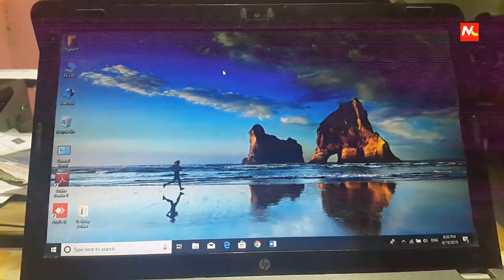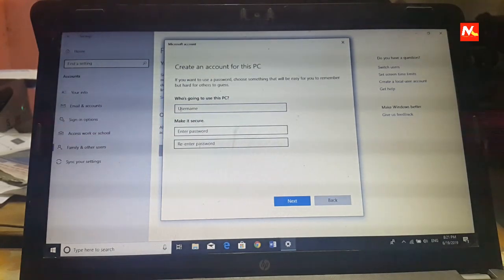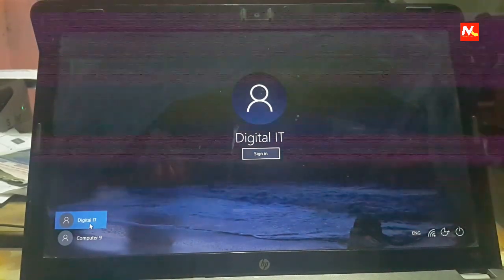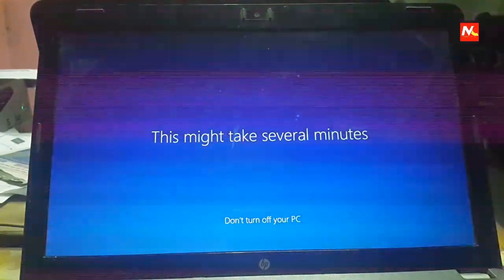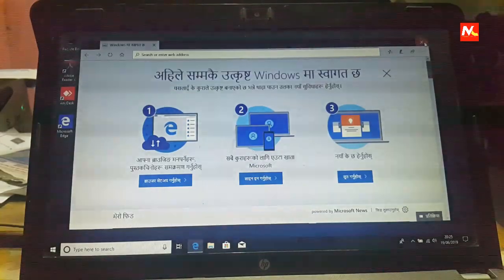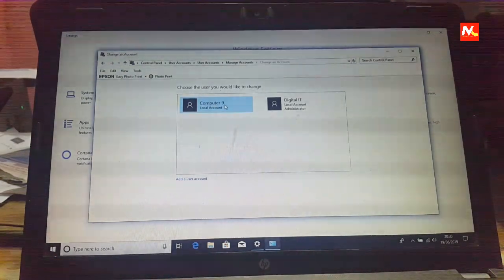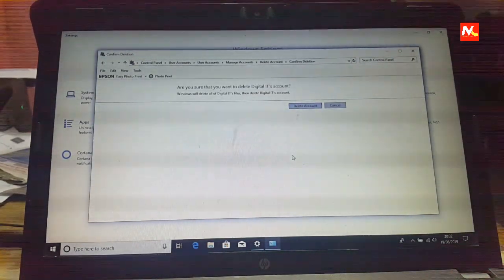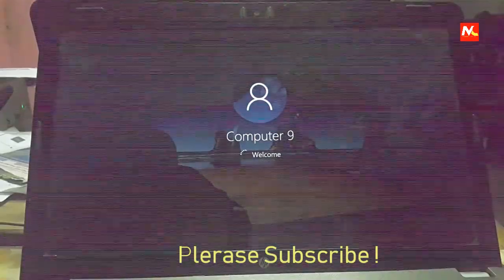How to Change New User Account in Windows 10 | Create Local User account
how to create local user account and delete old user account in windows 10 .

Searching keywords:-
windows 10 creat new user account
windows 10 administrator,
create microsoft account,
windows sign in,
windows account,
windows 10 administrator account,
add new user windows 10,
create new windows account,
administrator privileges windows 10,
windows 10 user management,
manage user accounts windows 10,
admin rights windows 10,
local account,
add a user to windows 10,
windows user account,
windows 10 add user,
windows user,
make a windows account,
add user in windows 10,
How to Change User Account in Windows 10,
 How to Create Local User account,
How To Create New User Account on Windows 10 | Create A New Local User Account On Your PC,
How to Create a New Local User Account - Windows 10